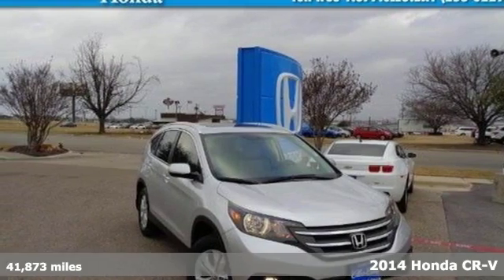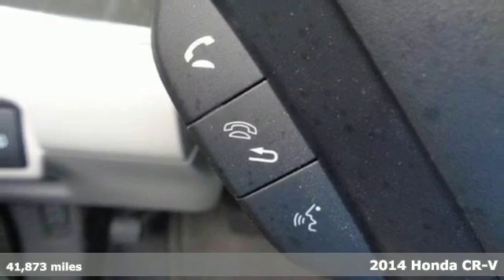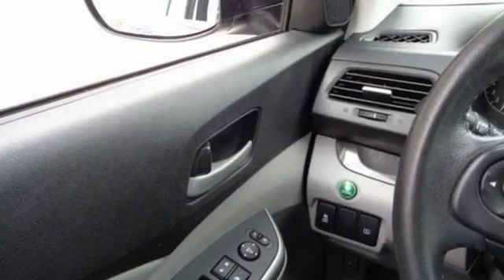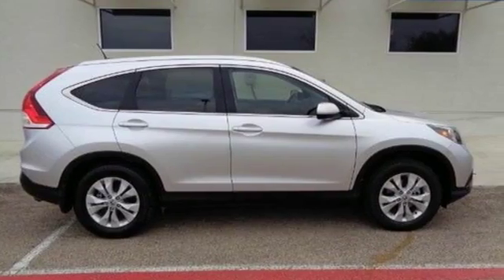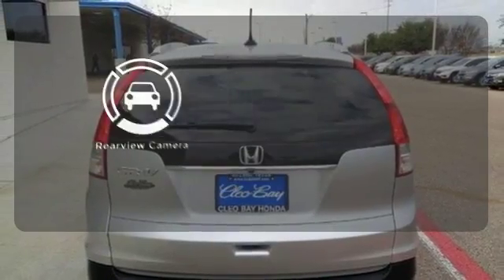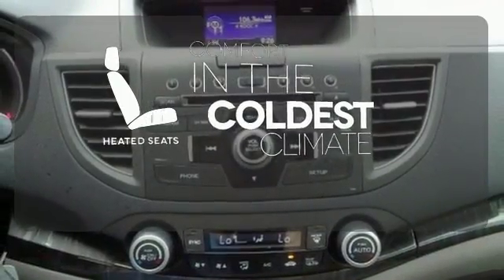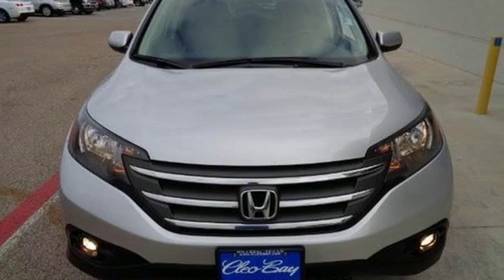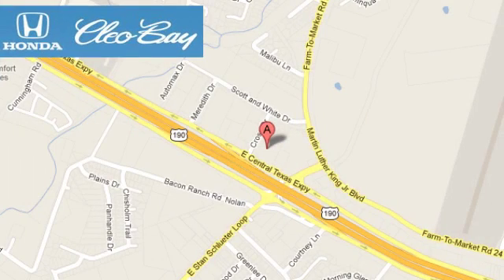2014 Honda CR-V Killeen TX Austin, TX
Year: 2014
Make: Honda
Model: CR-V
Trim: EX-L FWD
Engine: 4 Cyl - 2.4 L
Transmission: Automatic
Color: Silver
Interior: Gray
Mileage: 41873
Stock #: 60479A
VIN: 2HKRM3H7XEH519033
New Arrival! This Honda CR-V is Certified Preowned! CARFAX 1-Owner! This 2014 Honda CR-V EX-L, has a great Alabaster Silver Metallic exterior, and a clean Gray interior! This model has many valuable options -Leather seats -Sunroof -Heated Front Seats -Heated Mirrors -Fog Lights -Front Wheel Drive -Power Windows -Cruise Control -Roof Rack Automatic Transmission On top of that, it has many safety features Save money at the pump, knowing this Honda CR-V gets 31.0/23.0 MPG! We are located at 3907 E Central Texas Expressway, Killeen, TX 76543.

Address:
3907 E Cen-Tex Expy